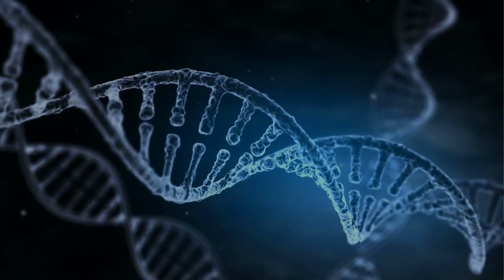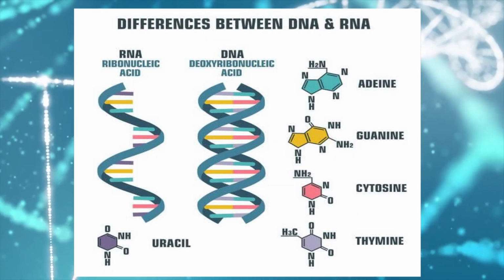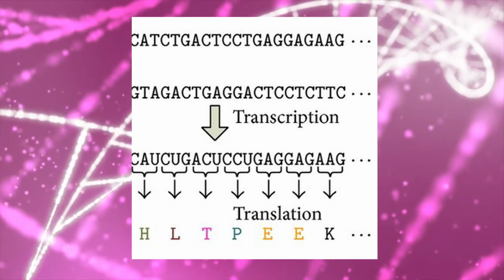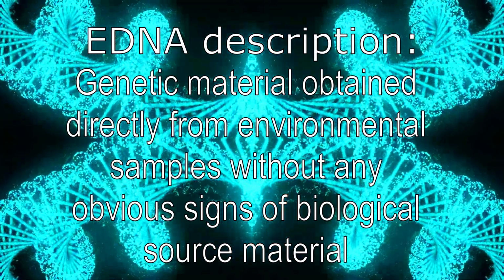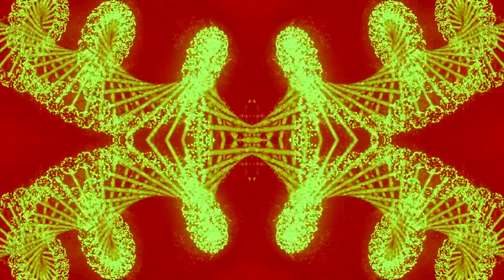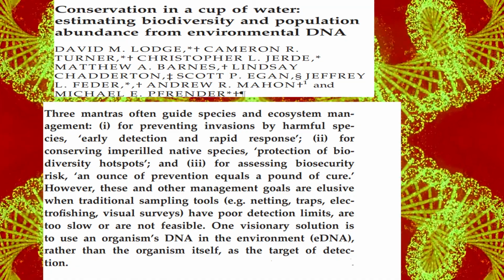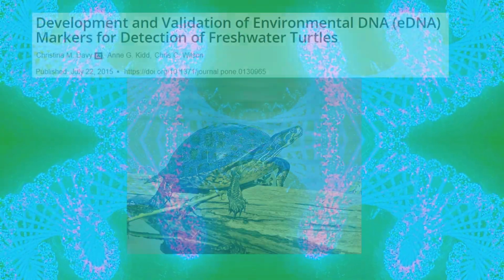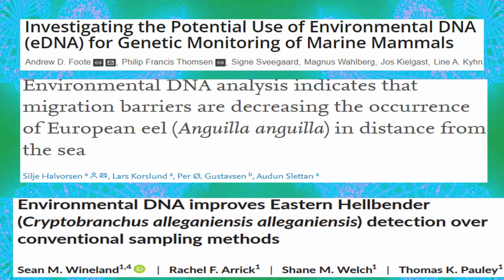A Brief Introduction to eDNA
The use of Environmental DNA (eDNA), as a species detection and sampling method is becoming more common. Especially in the context of conducting Marine Population assessments and determining the presence of certain species. It is also becoming a key tool in Marine Conservation, as it can be used to detect the presence of endangered species, that would otherwise be very hard to detect using traditional methods (E.g diving and searching underwater).

Marine Scientists conducting population assessments in the field  must consider the use of this method as sampling, as it has the potential to completely replace traditional methods of sampling in future.